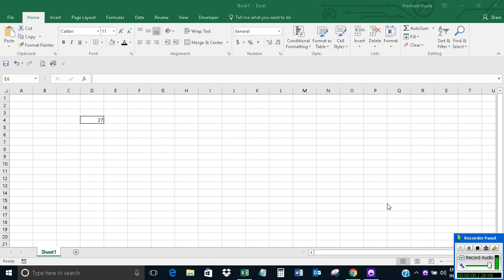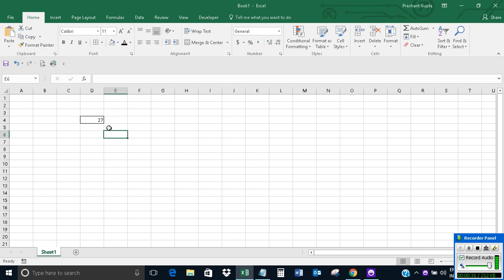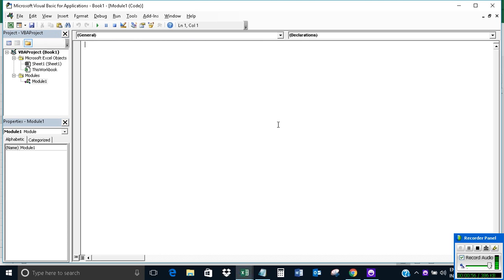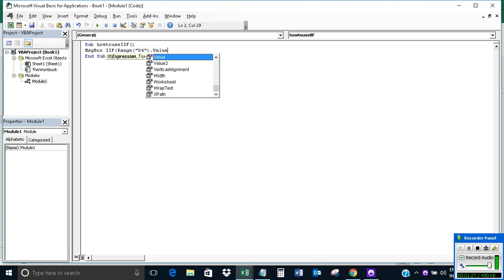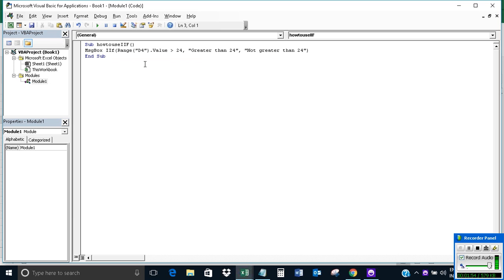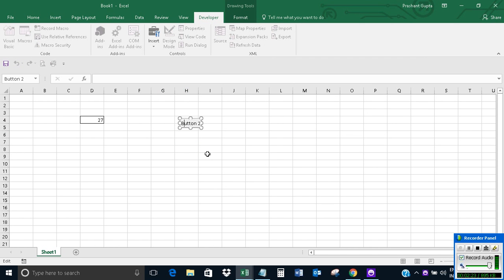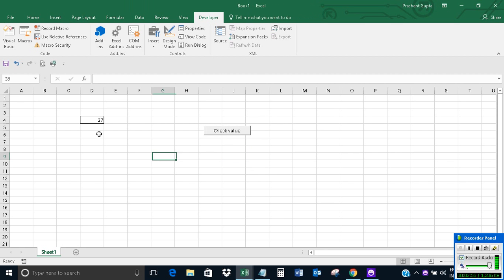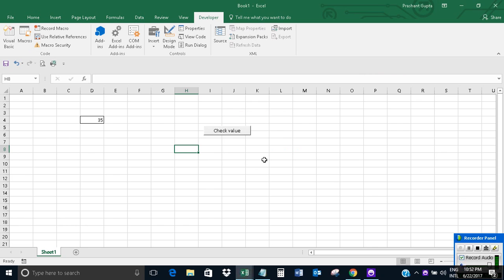Excel VBA: an example on IIF statement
The video offers a short tutorial on IIF statement of Excel VBA.